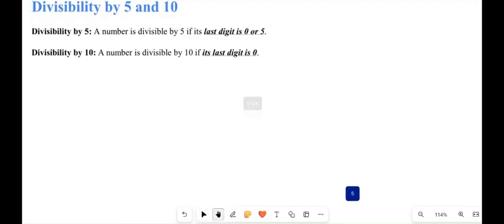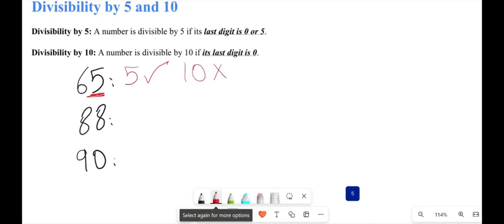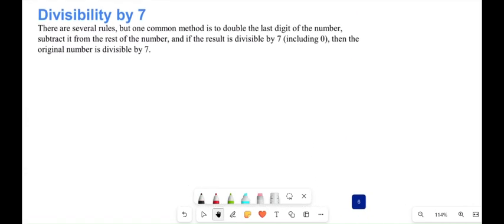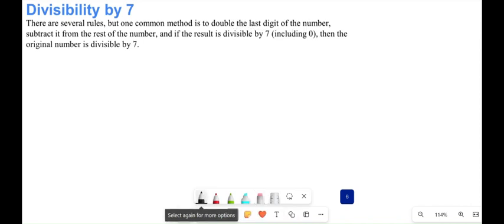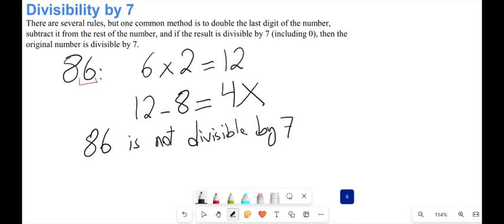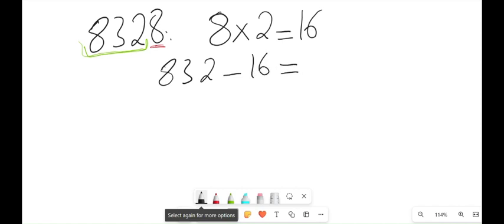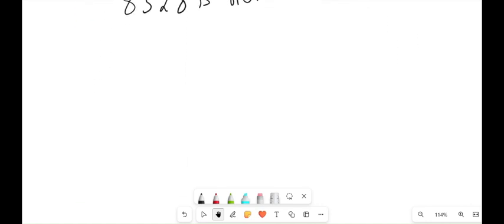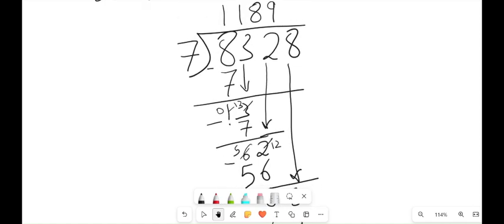Math 9 S1 U1 Divisibility Rules (5,10,7)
In this video, you will understand how to check if any number is divisible by 5, 7 orn10.